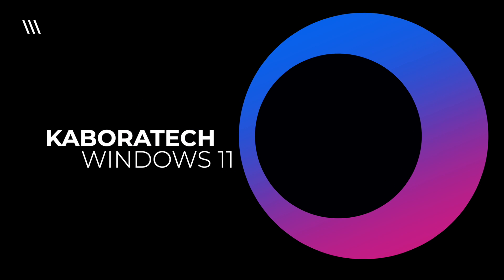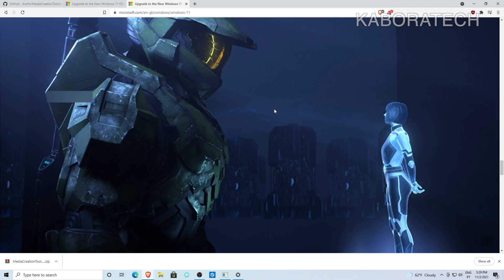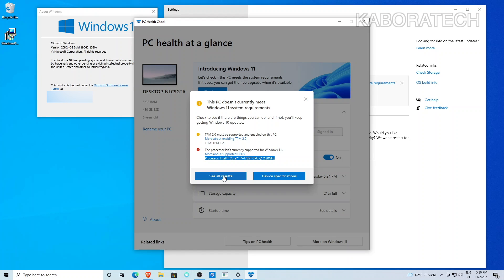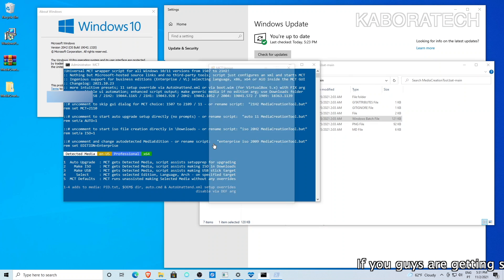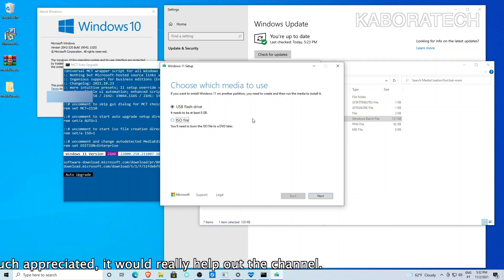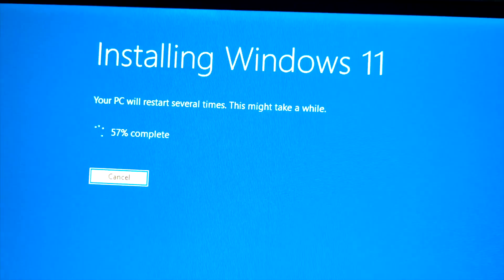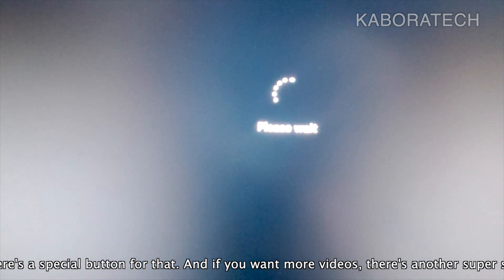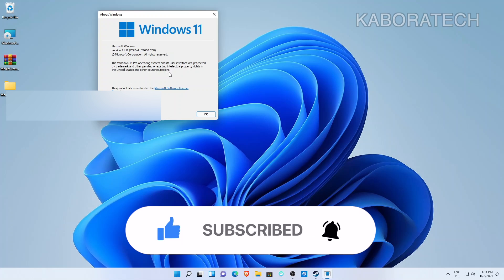Windows 11 on Any Computer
Link for the Script (use at your own risk)

update windows 10 to Windows 11 easy
windows 11 on old computers
no tpm or secure boot windows 11 install
computer does not meet windows 11 requirements
script to install windows 11
create windows 11 installation flash drive
How to upgrade to Windows 11, whether your PC is supported or not
Upgrade Windows 11 on Any PC
How to Install Windows 11 on Unsupported CPU & TPM 1.2
Download Windows 11 now with this workaround
DON'T buy a new PC for Windows 11
How to force upgrade Windows 11 on unsupported hardware
How to Upgrade to Windows 11 Right Now
'This PC can't run Windows 11' error: How to fix